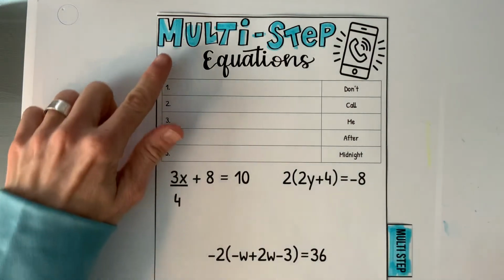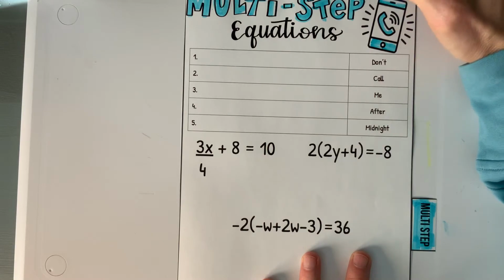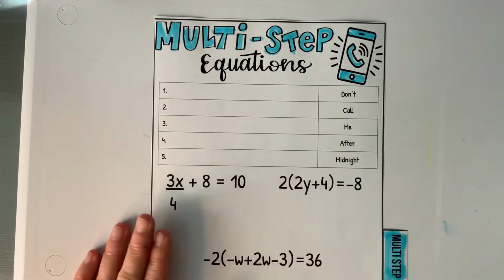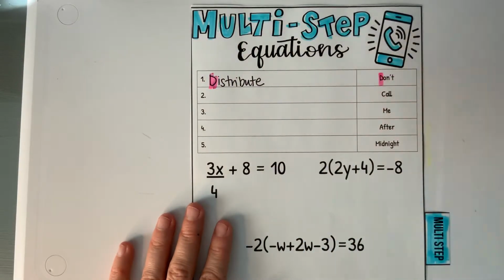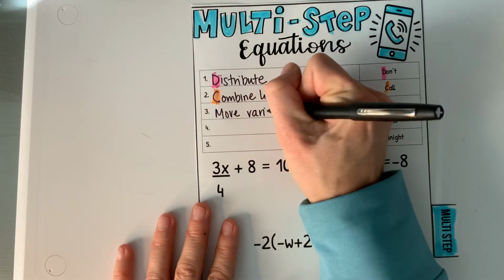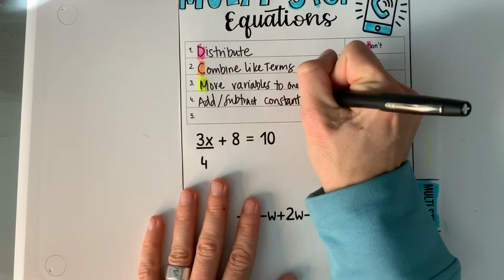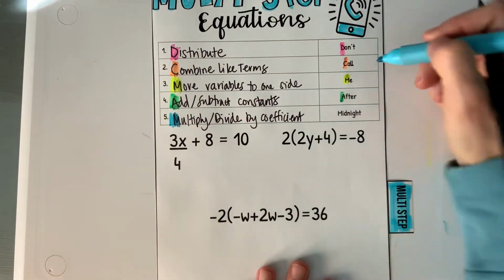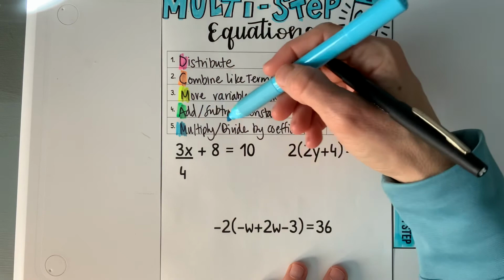Multi-Step: Part 1 (Solving Equations Booklet)